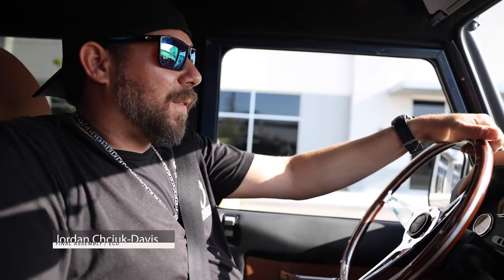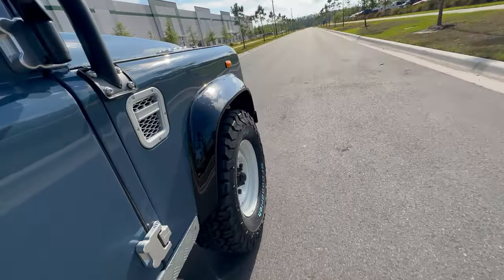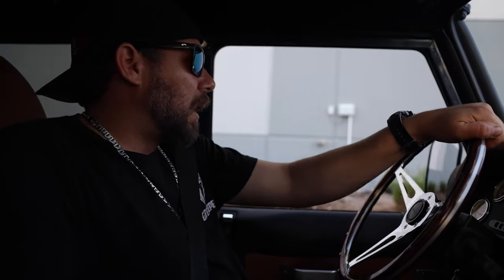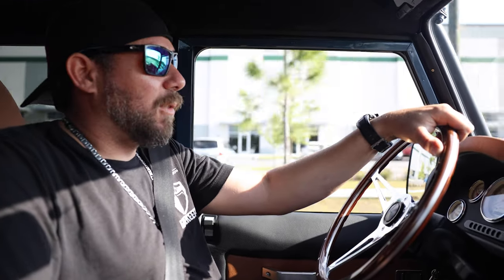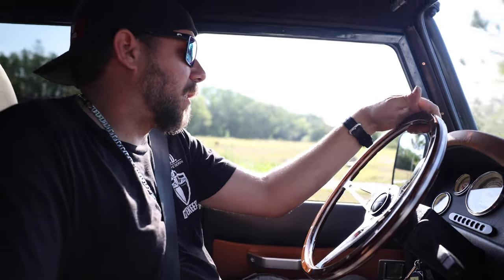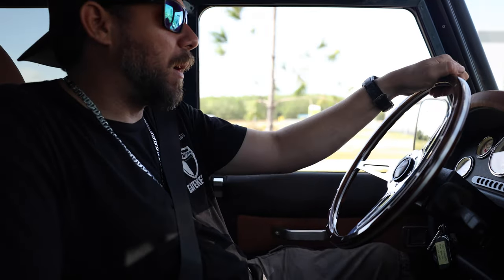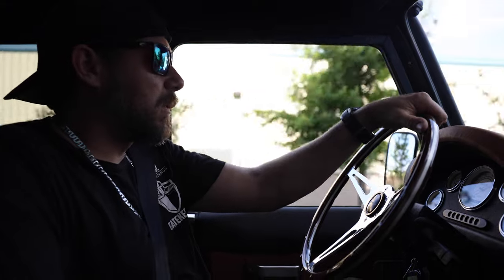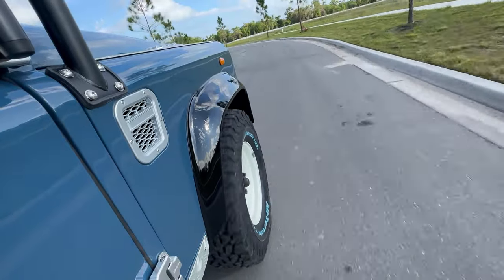FIRST Drive | Fully Restored (1991) Land Rover DEFENDER 90 ST | ECD Automotive Design